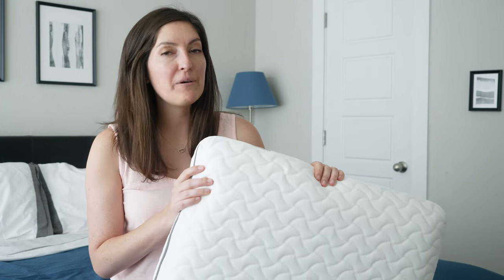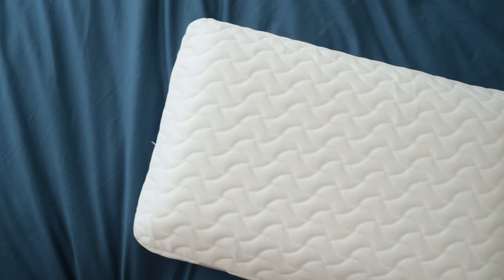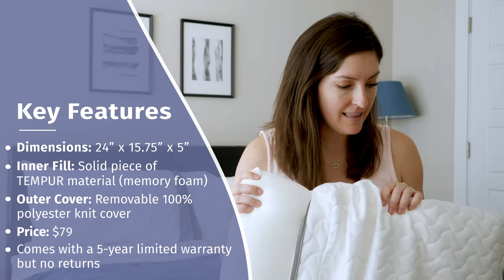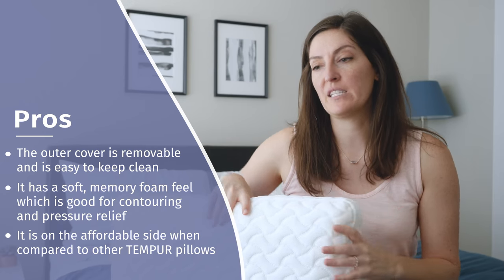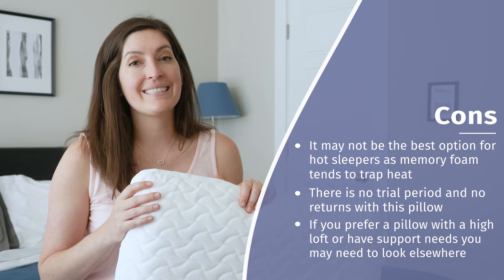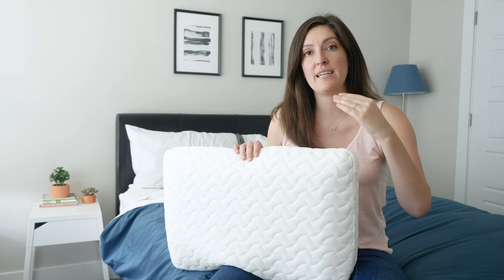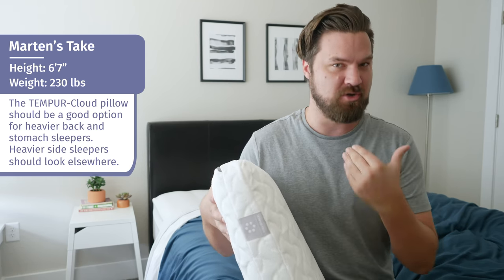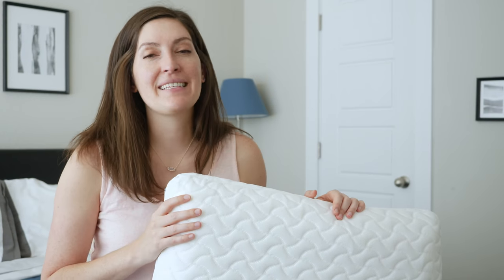TEMPUR-Cloud Pillow Review - Perfect for Back Sleepers?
The TEMPUR-Cloud pillow is made by a well-known mattress and bedding brand, TEMPUR-Pedic. The TEMPUR-Cloud pillow comes in just one size; the dimensions are 24" x 15 3/4" x 5" (in height). The pillow will fit Standard or Queen-sized pillowcases.

The filling of the TEMPUR-Cloud is a solid piece of TEMPUR® material (100% memory foam) and has an extra-soft feel. The removable cover is 100% polyester knit with a light, textured pattern.

In terms of sleeping positions, the pillow is recommended for all sleep positions but especially back sleepers. When you combine the 5” height with the extra-soft foam feel, I have to agree that it suits back sleepers pretty well. It’ll also work well for most stomach sleepers who don’t mind the textured pattern of the pillow cover on the side of their face.

The cover has a zipper and is removable and can be machine washed. It should be line dried to avoid shrinking.

TEMPUR-Pedic does not allow returns and the pillow is $79 at full price, so you’ll want to feel confident that this pillow can work for you before purchasing.

Check out my full written review of the TEMPUR-Cloud pillow with hi-res photos and detailed notes

Helix Mattress Coupon - Click the link to save up to 25% and get 2 FREE Dream pillows!

Saatva Coupon - Click the link to SAVE up to $600 on the Saatva mattress!

🏬 Visit our Shopify Store for all the best mattress deals!